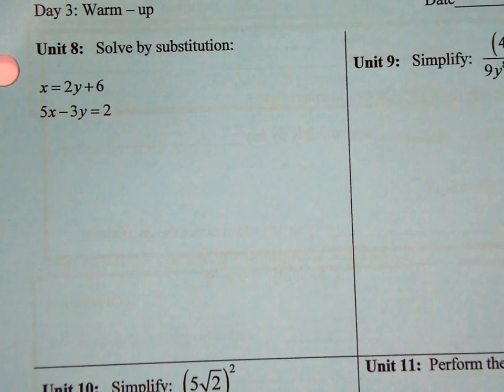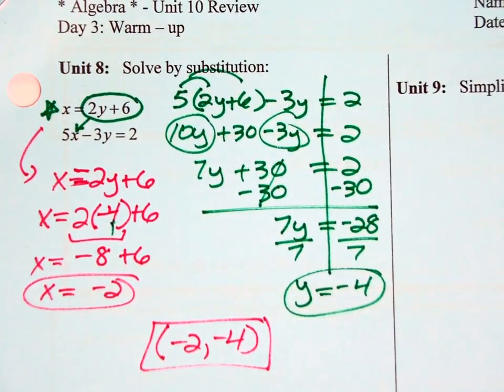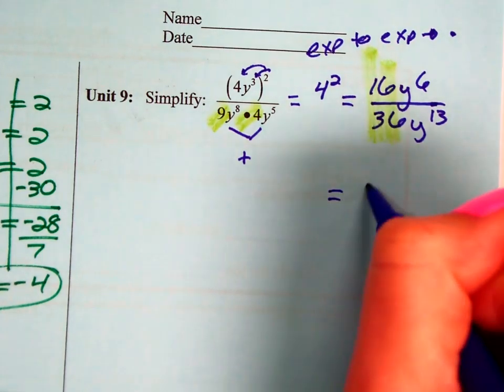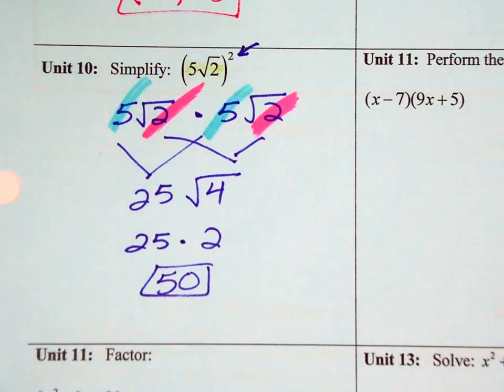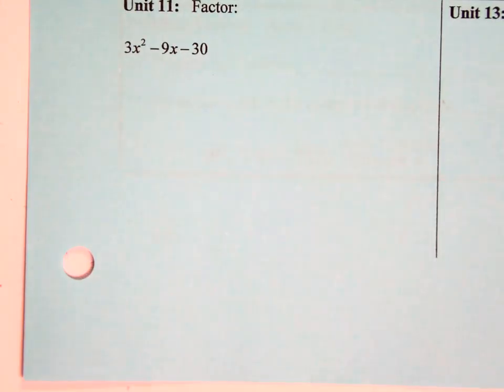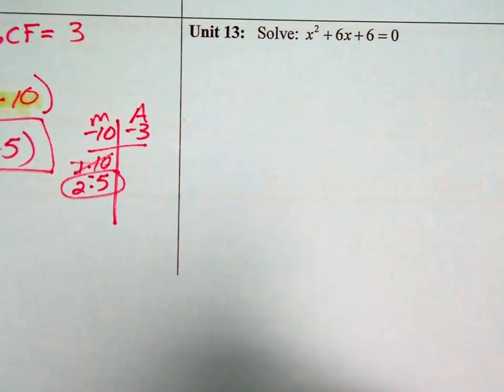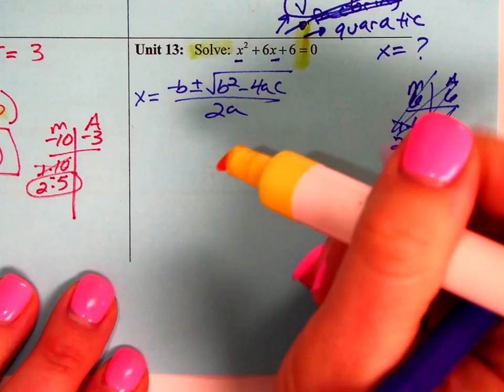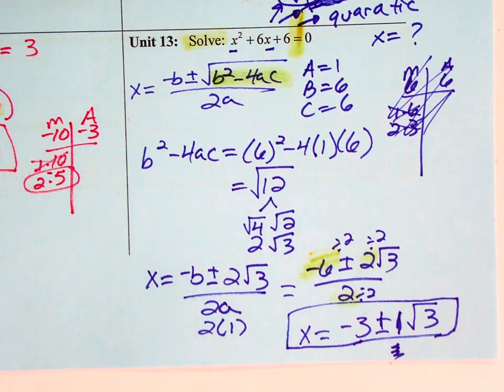Sem 2 Final Rev D4 Warm Up